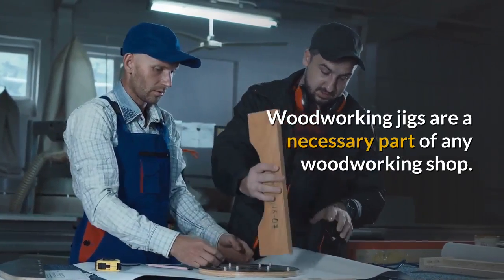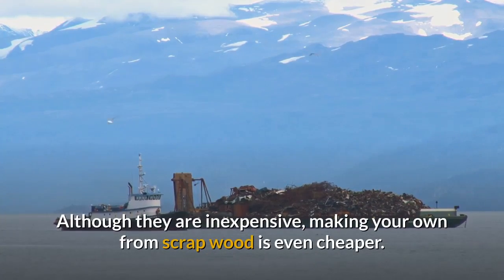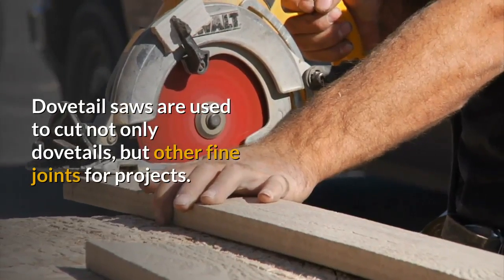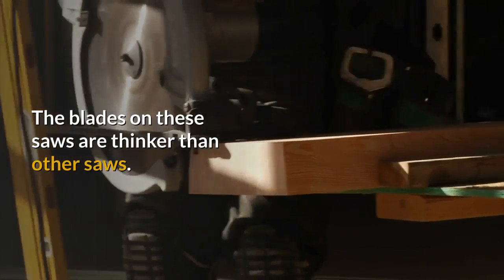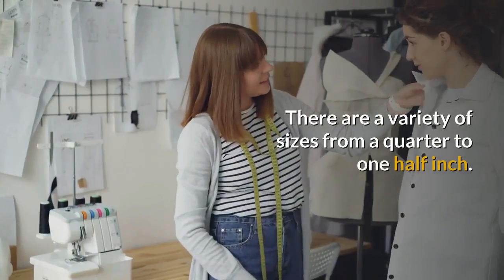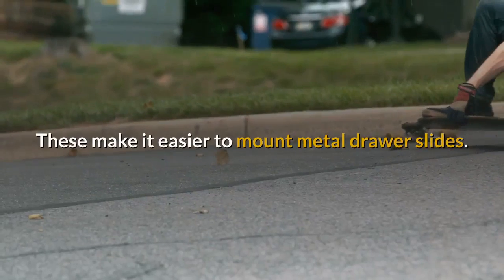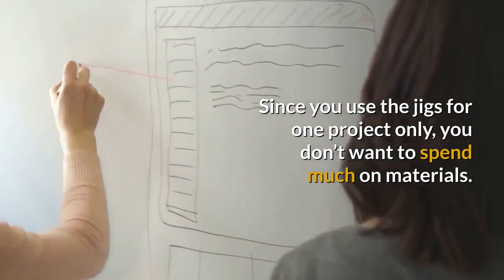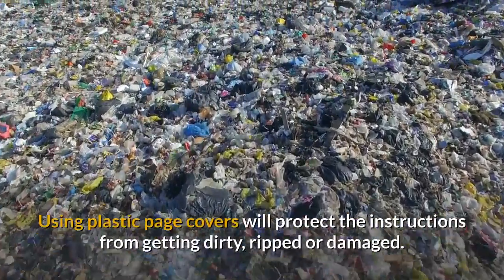A DIY Guide On Woodworking Jigs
Woodworking jigs are a necessary part of any woodworking shop. They are great for repetitive tasks in many wood working projects. They make complex projects easier to manage and faster. You can purchase pre made jigs or make your own. Although they are inexpensive, making your own from scrap wood is even cheaper. Depending on the type of projects you like to do, you will need a variety of different jigs.

Types of Woodworking Jigs

Dovetail jigs are great for making dovetail joints accurately. These can be purchased relatively inexpensively. Another option is to make your own dovetail jig. You can find templates for making your own jigs on the internet or in most stores that sell wood working supplies. Many of these templates allow you to make up to twelve different size jigs.

You may want to puck up a dovetail bit for your router and a dovetail saw. These are great tools if you intend to make your own jigs. Templates allow you to make variable spaced or fixed dovetails for a variety of projects, including cabinets, drawers and small boxes. Some systems come with bits and templates together in one kit. These save money compared to purchasing the components separately.

Dovetail saws are used to cut not only dovetails, but other fine joints for projects. The blades on these saws are thinker than other saws. This allows for greater accuracy. It’s important to purchase a good quality tool for making tight joints and professional looking projects. Look for about fourteen to seventeen points per inch in a good quality saw.

A dowel jig is used for making quality, consistent dowels. If you are using a thick timber, get a self centering jig for better accuracy. There are a variety of sizes from a quarter to one half inch. Complete kits are available that include the dowel jig with several hundred dowels in a variety of sizes. Glue is sometimes included in these kits.

A kreg jig is great for cabinet making. Perfectly positioned slides are necessary if the movement in the drawer is to be smooth. Using kreg jigs save time because you won’t need to measure and mark the spaces for drawer slides. These make it easier to mount metal drawer slides. They can be used for center, bottom or extension mounted drawers. This is an inexpensive, yet versatile piece of equipment.

Making Woodworking Jigs Yourself

Making your own woodworking jigs saves money in supplies. Use inexpensive materials and scrap pieces of plywood for making your own jig. Since you use the jigs for one project only, you don’t want to spend much on materials. If you plan to re use your jigs, use a stronger hardwood to make them.

You can find instructions for making your own jigs in woodworking books or magazines. Instructions are also available on the internet. You can print these out for future reference. Consider getting a good binder to keep your jig making instructions organized in your workshop. Using plastic page covers will protect the instructions from getting dirty, ripped or damaged.